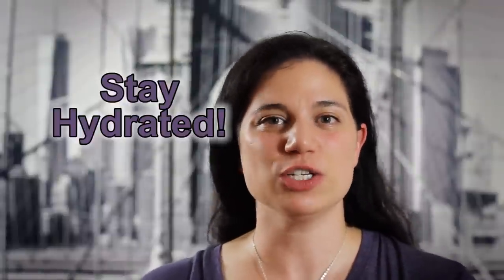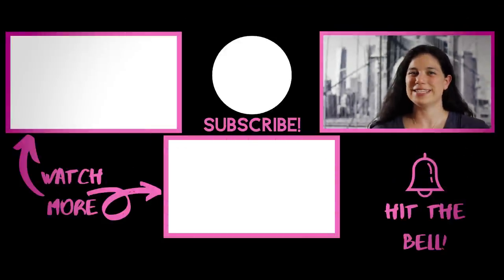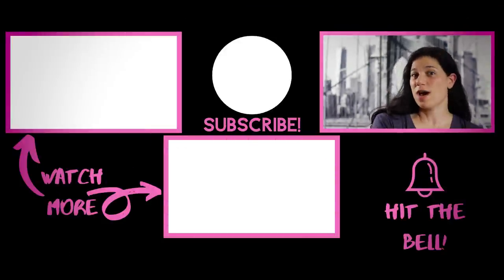How To Increase Cervical Mucus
HOW TO INCREASE CERVICAL MUCUS// This video tells how to increase cervical mucus while trying to conceive naturally, reviews cervical mucus changes and egg white cervical mucus.

Come join me live in my next free Fertility Masterclass to get:
    ✅ Fertility strategy that works
    ✅ Scientific breakthroughs made in egg quality
    ✅ Proven tactics YOU can USE NOW!